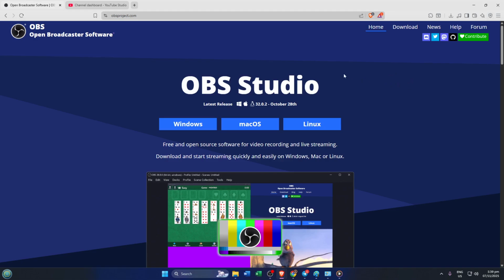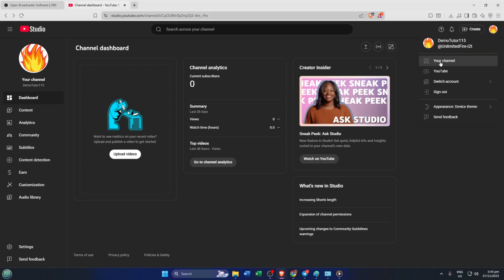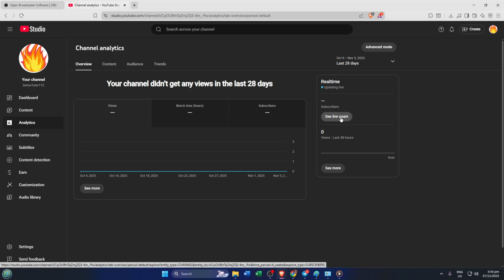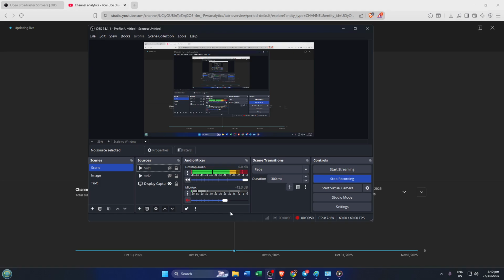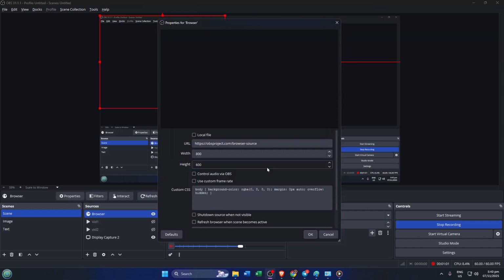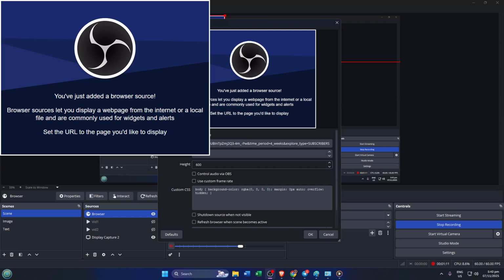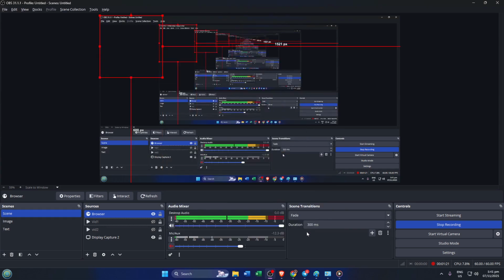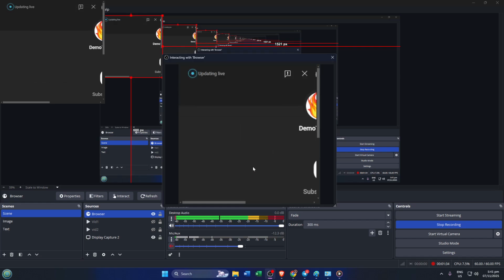How to add live subscriber count in OBS Studio (Complete Trick)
Learn how to add a real-time subscriber count to your OBS Studio livestreams in this step-by-step tutorial! Whether you're streaming on Windows or Mac, this guide walks you through the entire process from start to finish.

Features covered:
- Works for YouTube, Twitch, and other platforms
- Supported on OBS Studio for Windows and MacOS
- Customizable design and layout